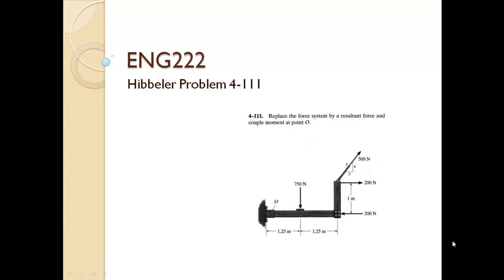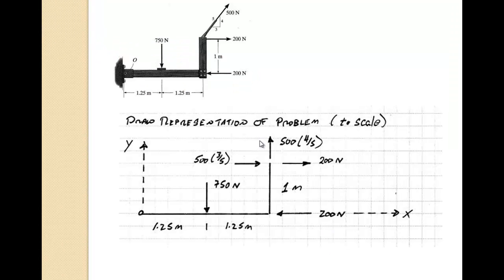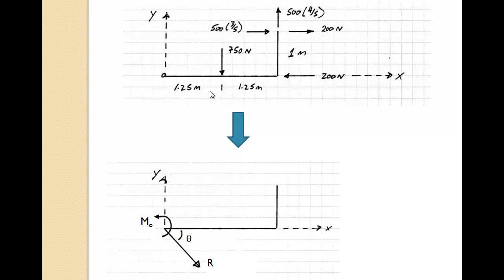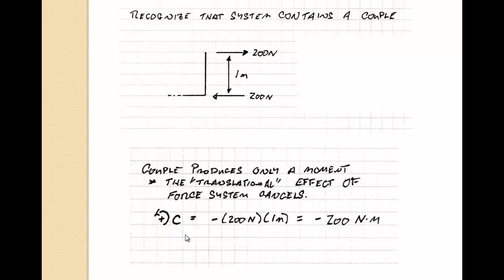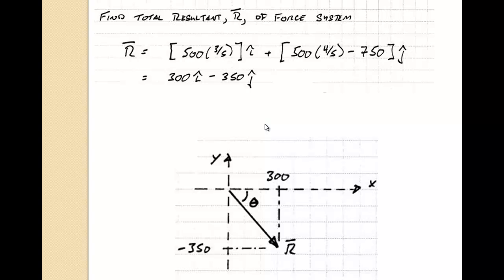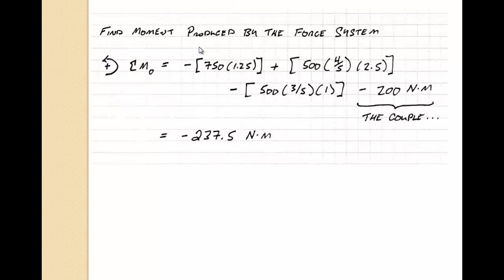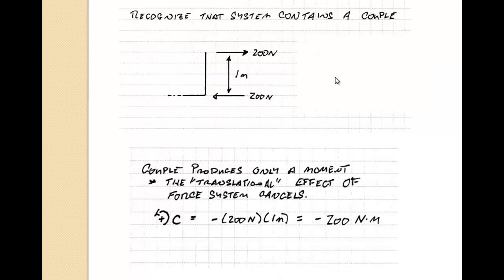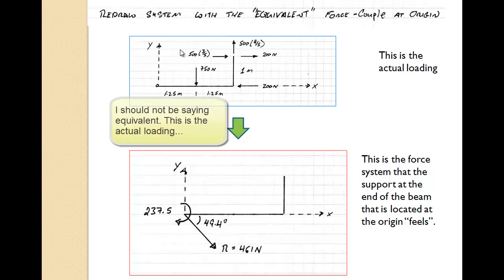UML Statics - 11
Example - Simplification of a Force and Couple system - 2D case.